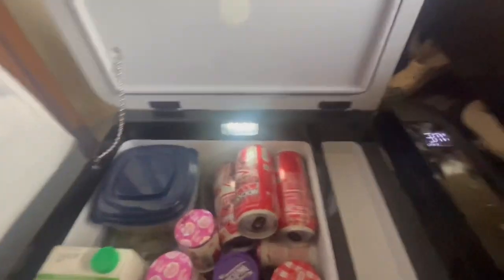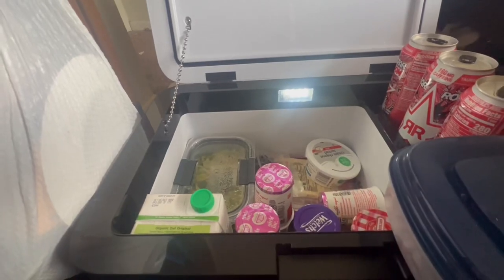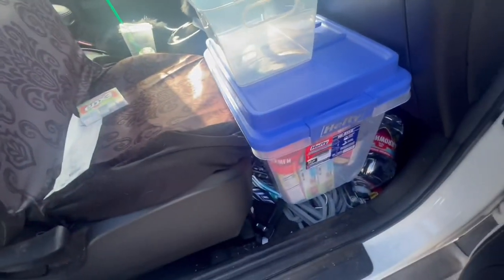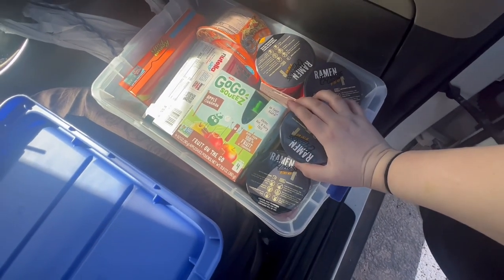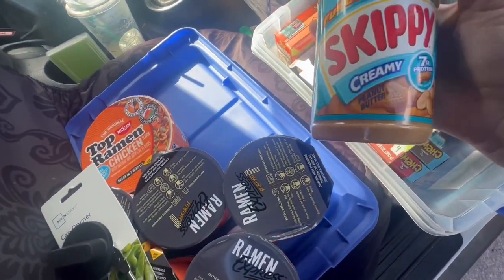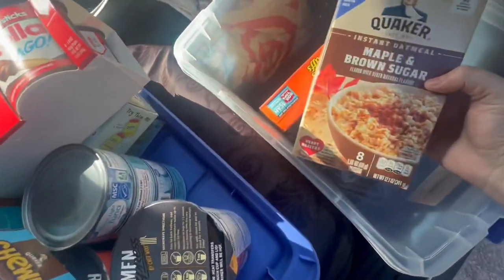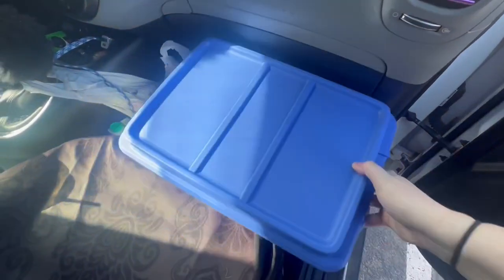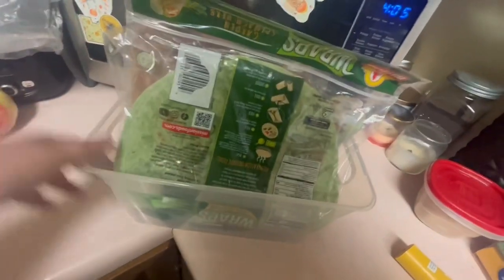What I pack for food living in my car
All the food I pack for living in my car. Car life. Seasonal jobs. Living life on cruise control.